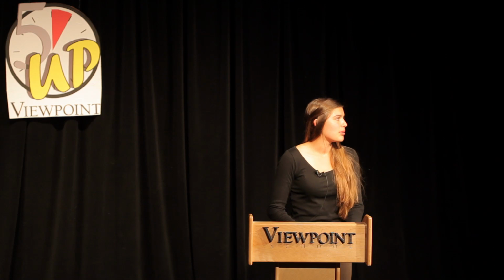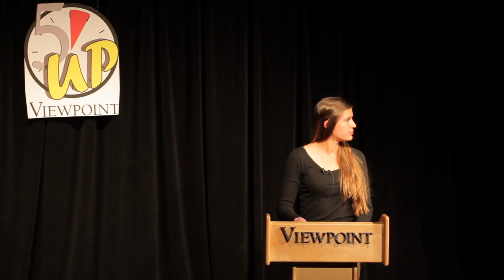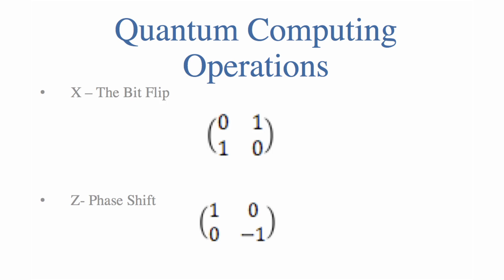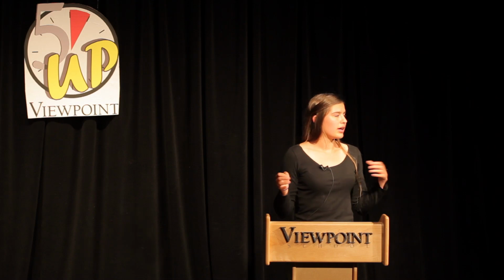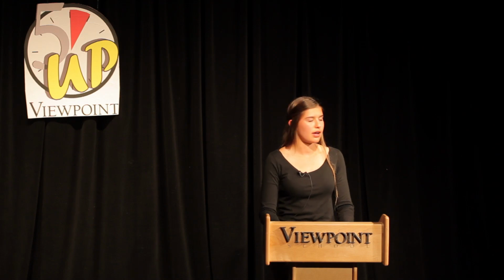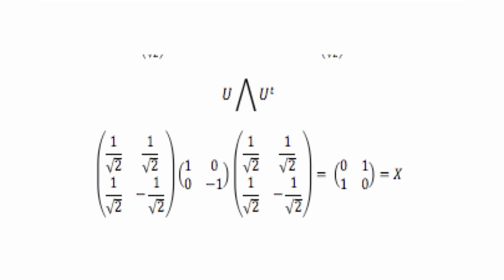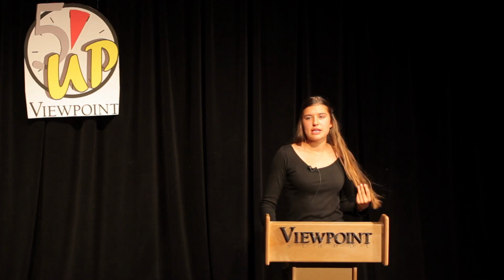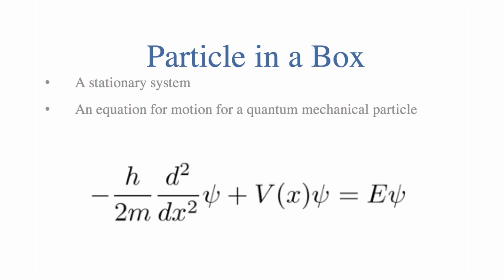5UP: Ali V. '14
Ali V. '14: Viewpoint Alum gives her talk Particle in a Box, which outlines principles and real world applications of quantum mechanics.